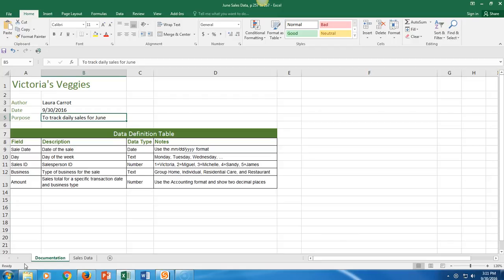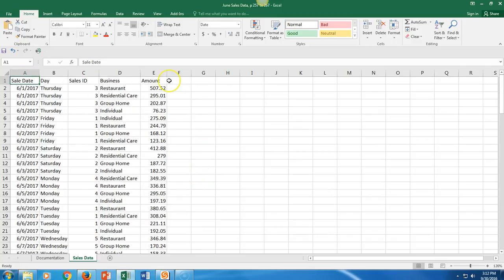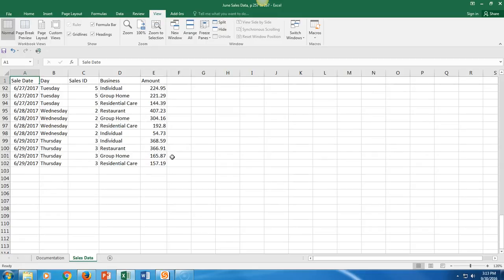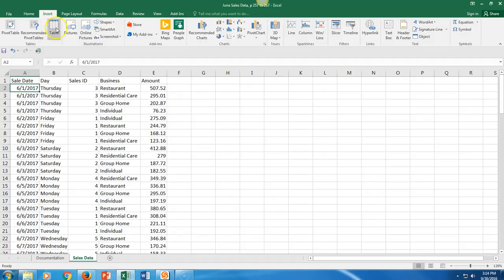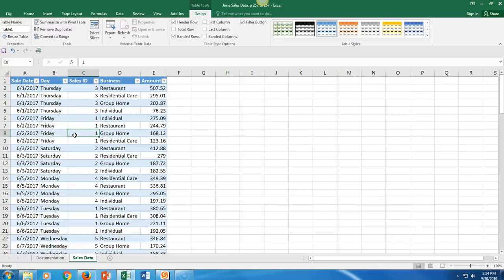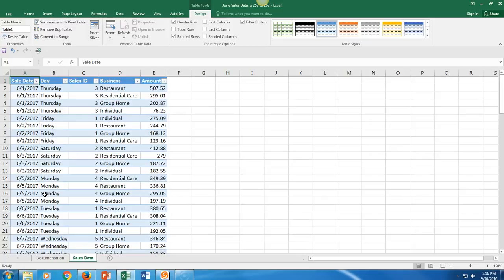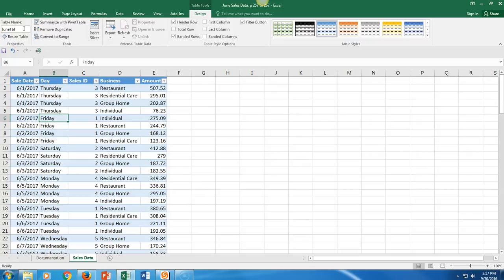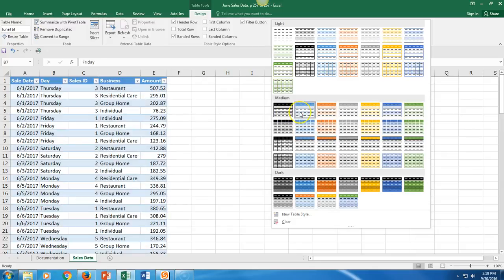Mod 5 p 257 to 267